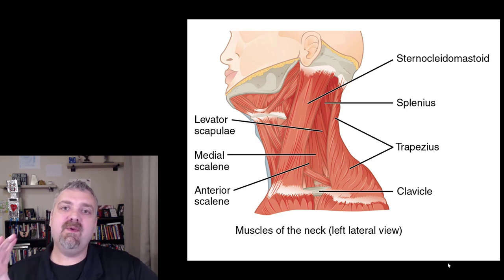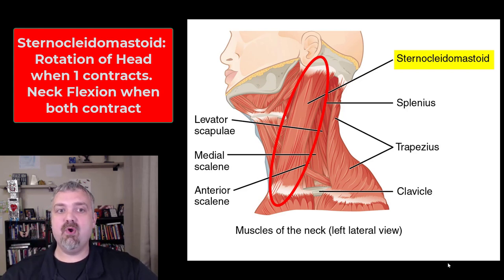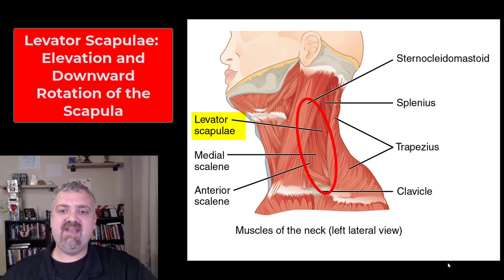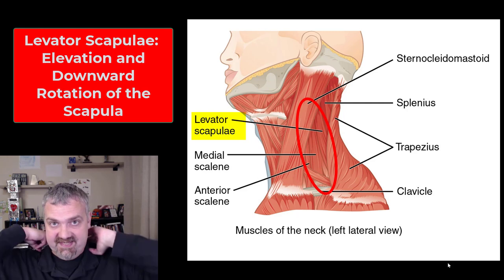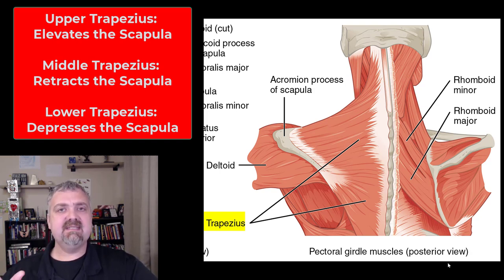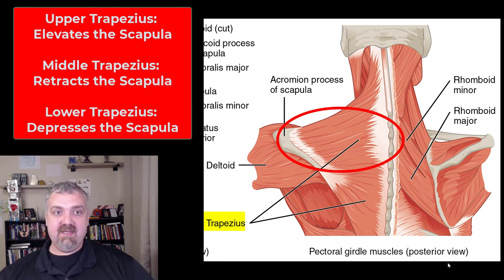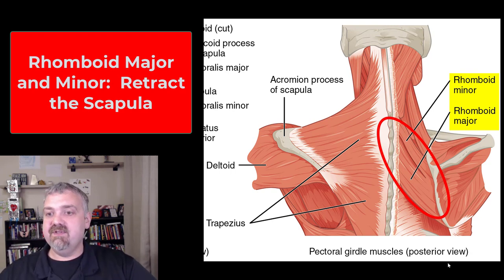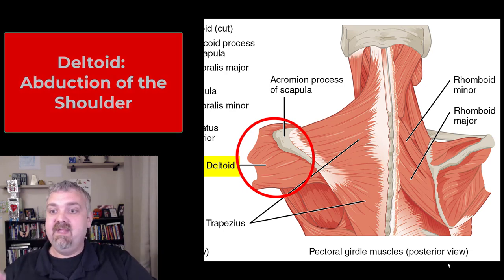Muscles of the Upper Back: Anatomy and Physiology